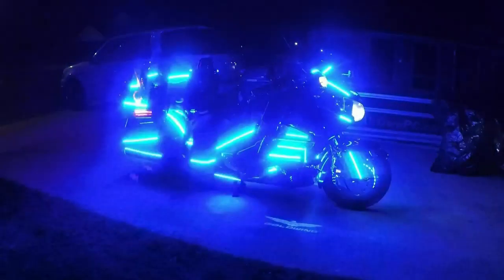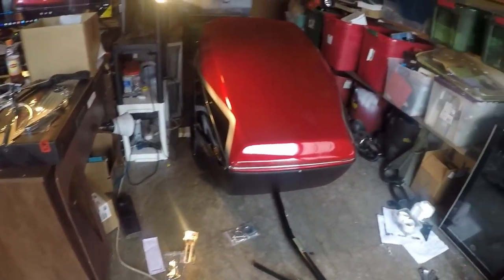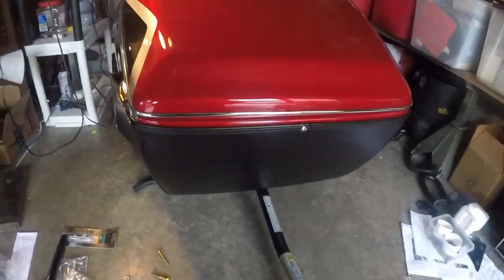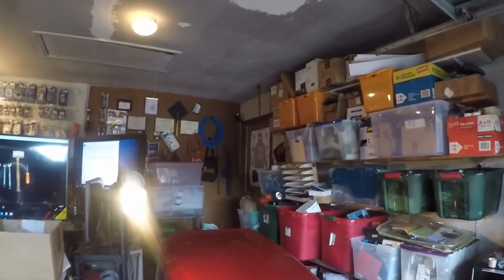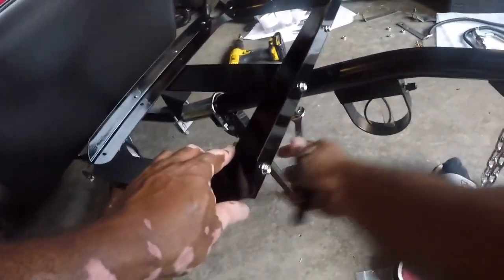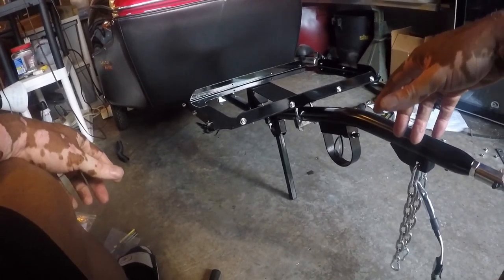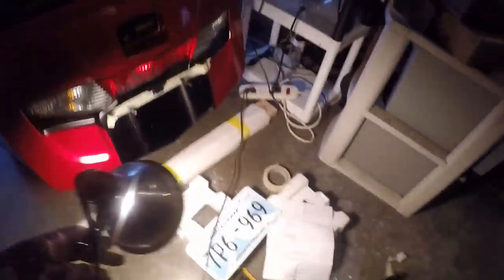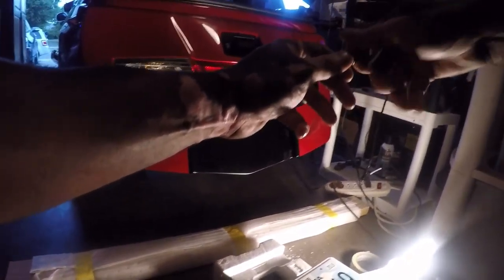Black Flash’s Trailer Accessories & License Plate Installation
Black Flash’s Trailer Accessories & License Plate Installation. Due to the rain, thunderstorm, and Tornado watch, I could not work on Black Flash outside the garage as planned. Instead, I stayed inside the garage to assemble my Bushtec trailer accessories and install the new license plate for Black Flash’s trailer.